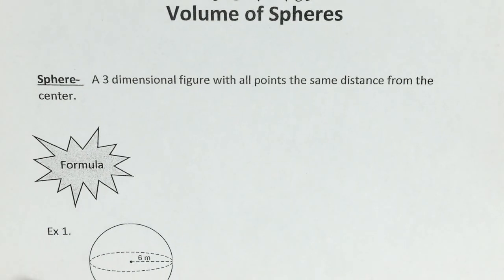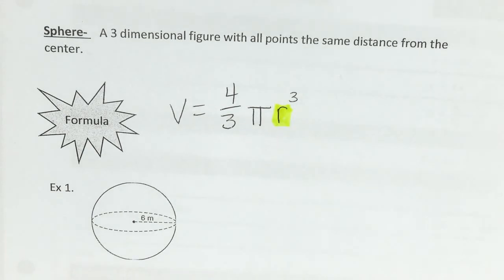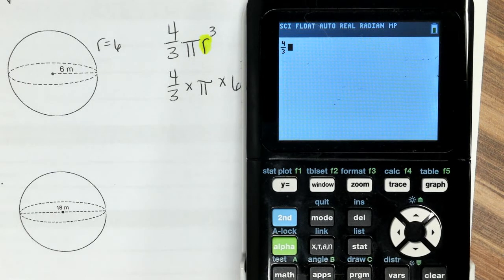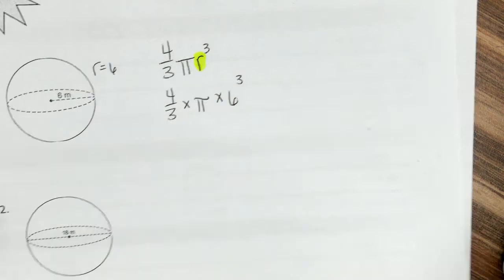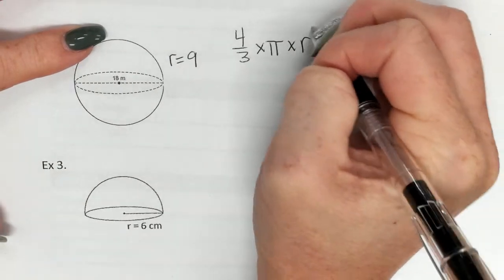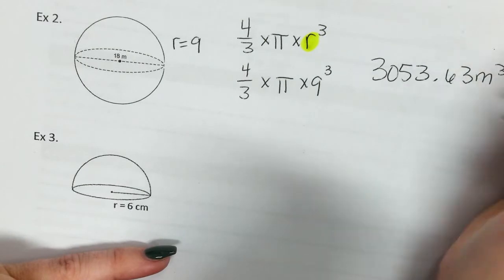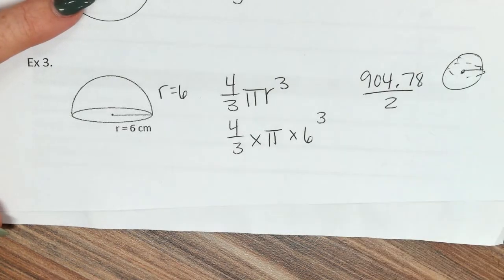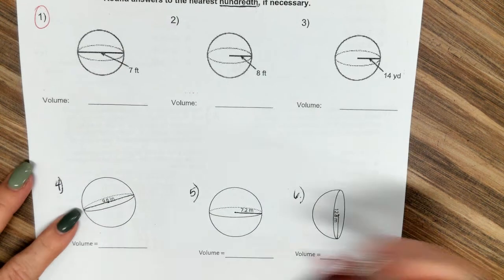8-3 Volume of Spheres